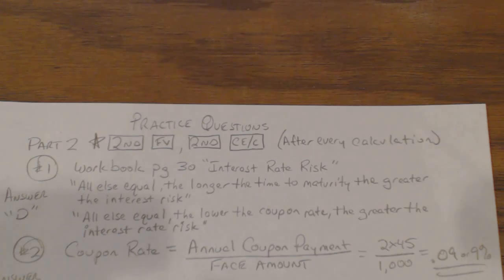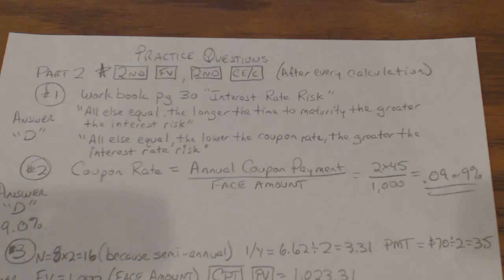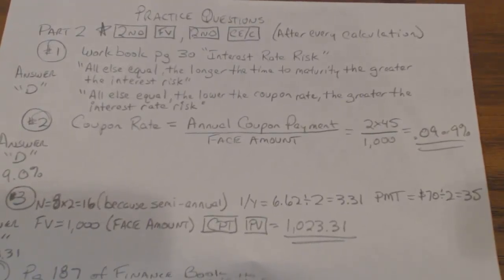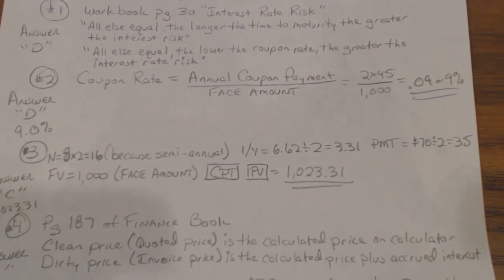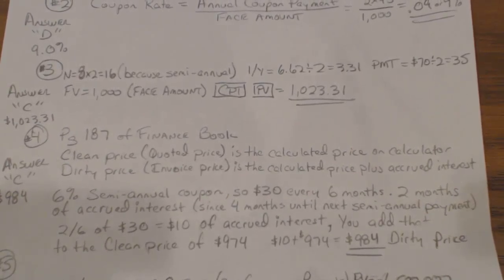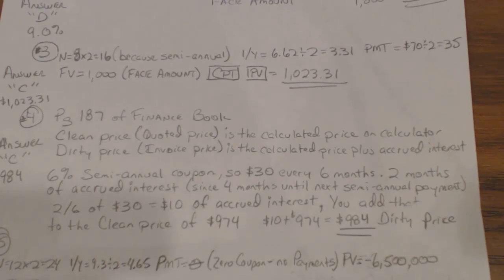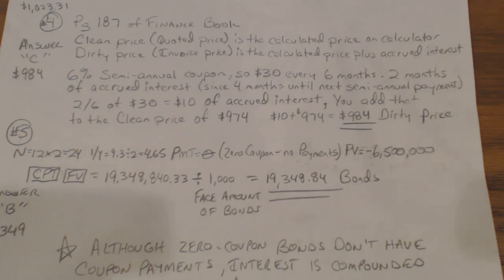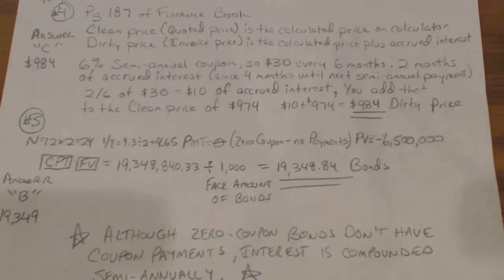Bus 342 Practice Problems Part 2 #1, #2, #3, #4, & #5 5.1.14